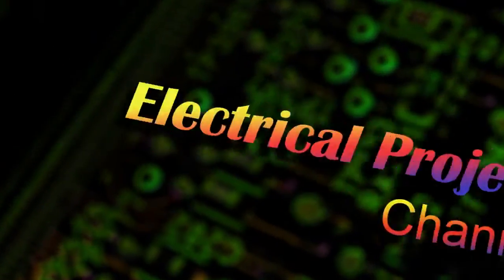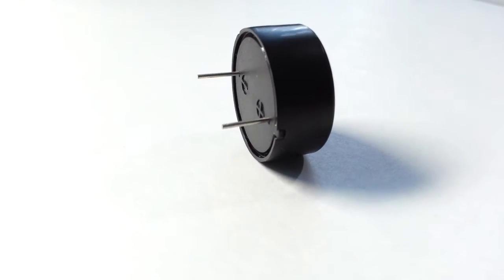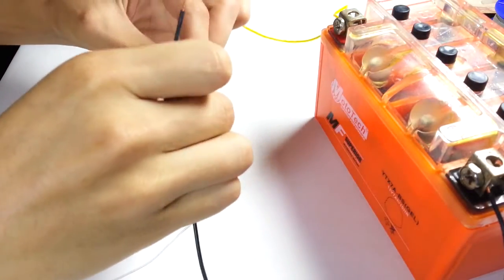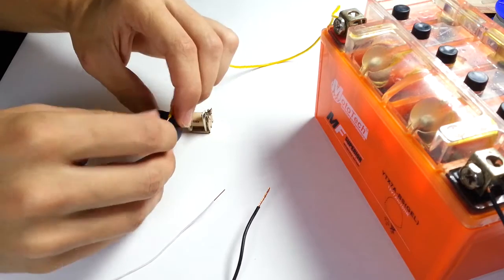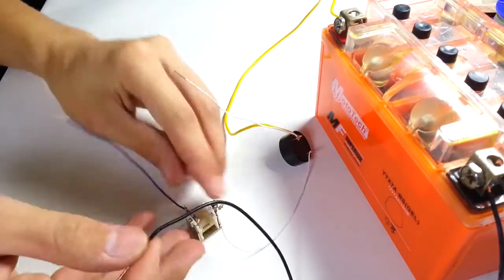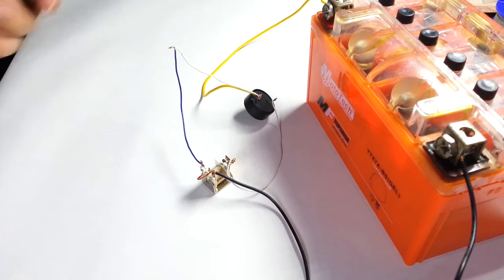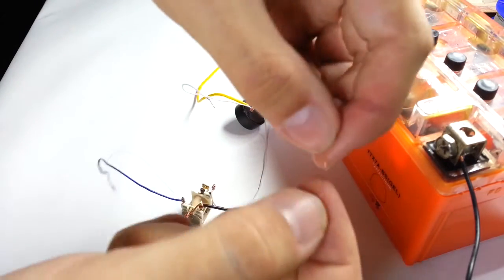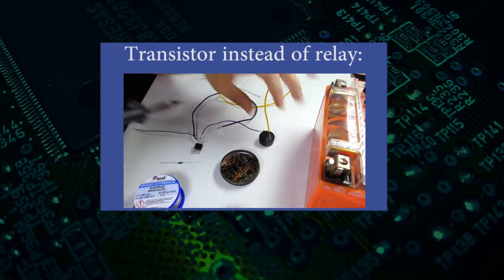How to build Tripwire security alarm device using a relay / Cut wire alarm / DIY Wire Break Alarm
Simple DIY Trip wire security alarm system using a relay / intruder alarm. You can pull thin cupper wire and connect to this device and guard your territory, If someone tears the wire you will know it.
Device will turn on when a wire is cut (Wire Break Alarm) Aslo you can add reed sensors to this device and make door alarm system.
Device has very simple circuit (schematic) so you can easily build it.

If you need more energy efficient security device, or you don’t have a relay than watch my second video, where I use transistor instead of relay

If you don’t have a buzzer, you can make your own DIY sound indication device using a loudspeaker, video you can find

If you use 5 volts relay - buzzer and power source should be 5 volts as well.

If you are going to use my DIY sound indication device instead of buzzer, you may need to add a resistor to the speaker sequentially, it depend on voltage of the power source and resistance of loudspeaker. Don't burn your speaker!